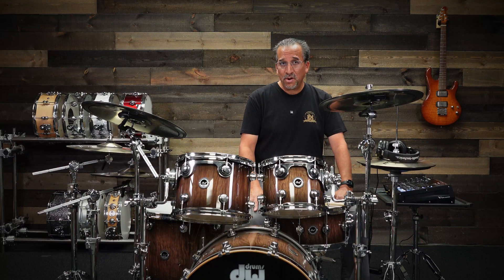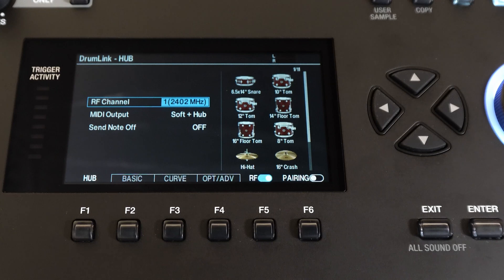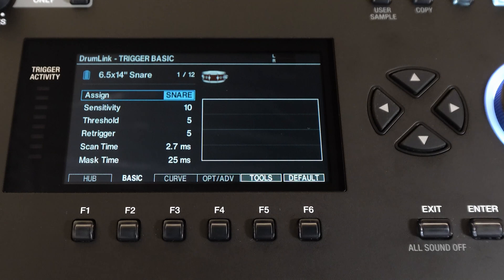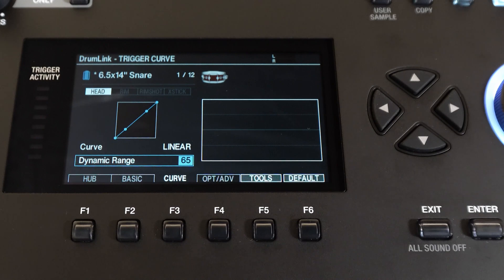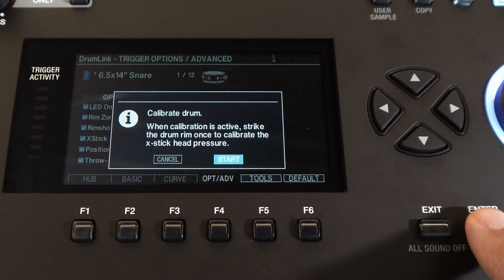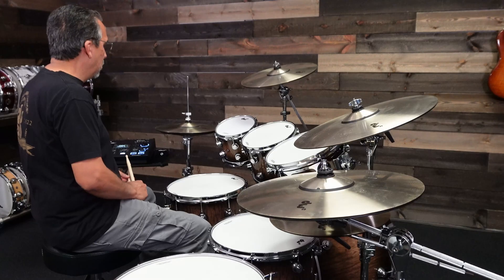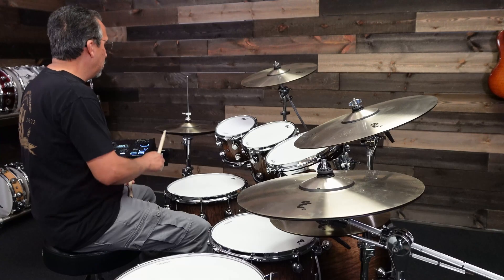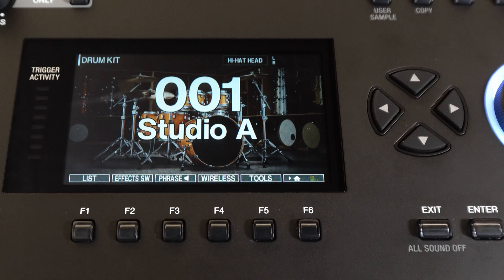DWe Drums – Connect DWe to the Roland V71 w/DrumLink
This step-by-step walkthrough will help you connect your DWe Drums to the Roland V71 module via the DrumLink wireless hub. Whether you’re setting up your DWe kit for the first time or integrating a new V71 module, this narrated video walks you through all V71 module screens to pair and calibrate your drums and cymbals, adjust settings and sounds, and get you playing quickly.